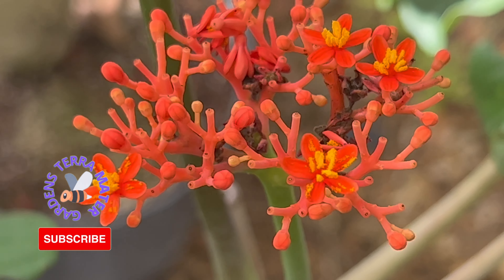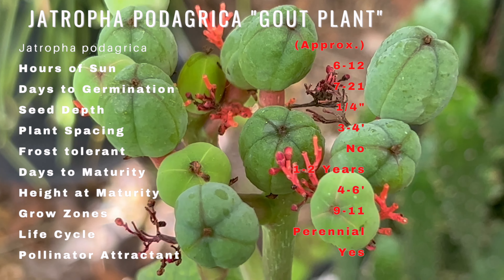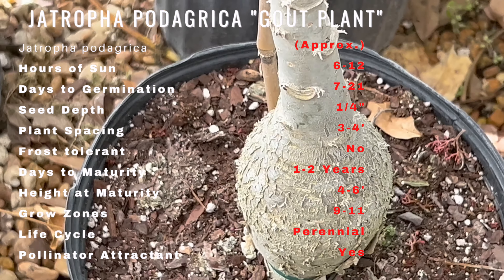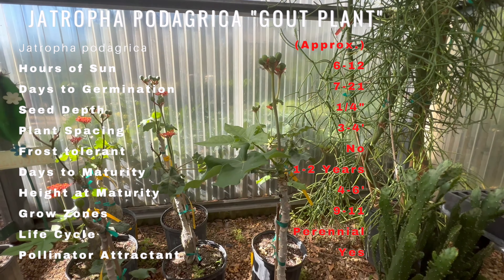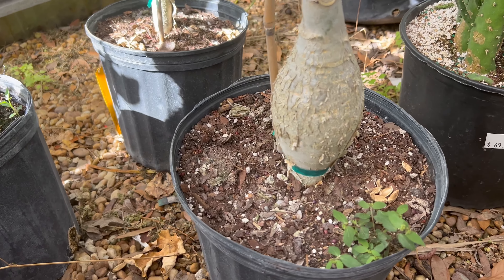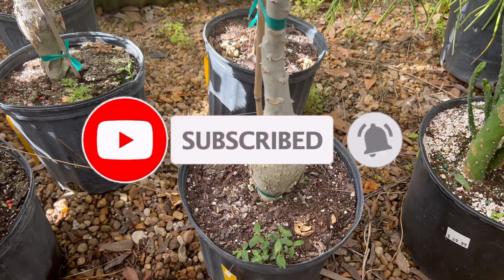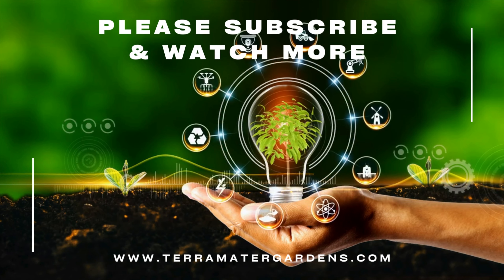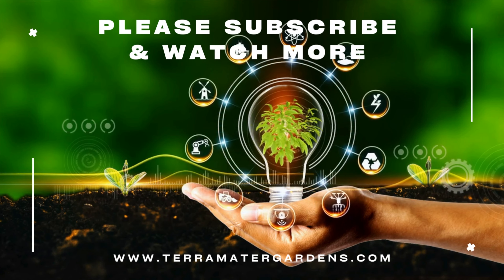JATROPHA PODAGRICA "BUDDHAS BELLY" "GOUT PLANT" Information & Growing Tips!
Thank you for tuning in to our video on Jatropha Podagrica! Today, we'll be taking you on a journey through the fascinating history, description, preferred companions, growing tips, and various uses of Jatropha Podagrica. Here's a quick overview of what we'll be covering in this video:

Latin name: Jatropha podagrica
Sun: Full sun to partial shade
Days to germination: 7-21 days
Seed depth: 1/4 inch (6 mm)
Spacing: 3-4 feet (91-122 cm)
Frost tolerant: Not frost tolerant
Days to maturity: 1-2 years
Height: 4-6 feet (1.2-1.8 meters)
Grow zones: USDA zones 9-11
Life cycle: Perennial
Pollinator attractant: Attracts bees and butterflies